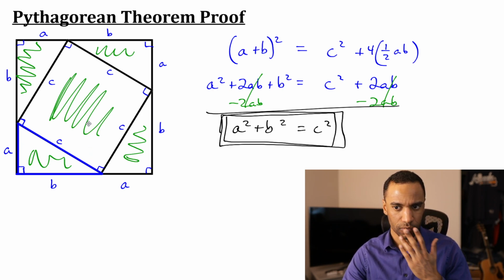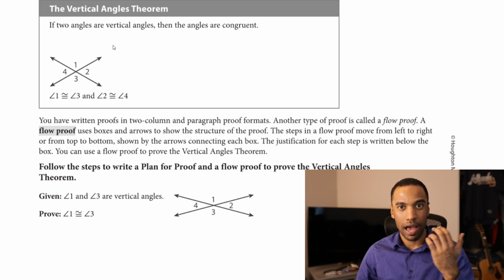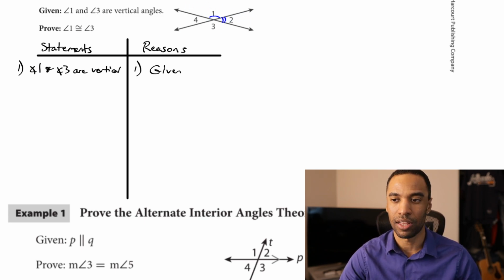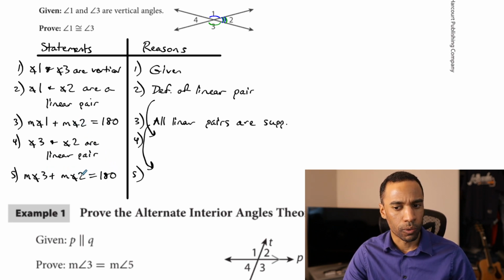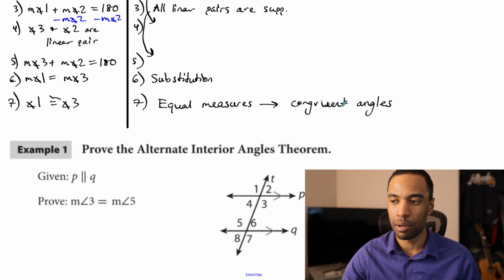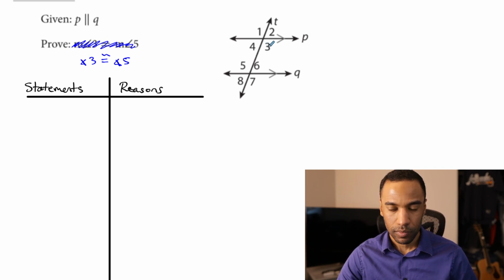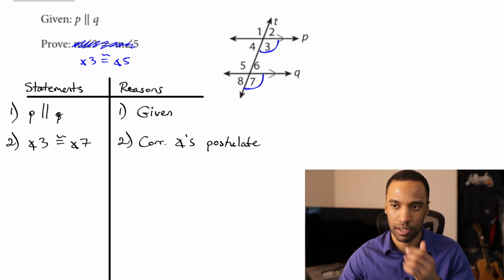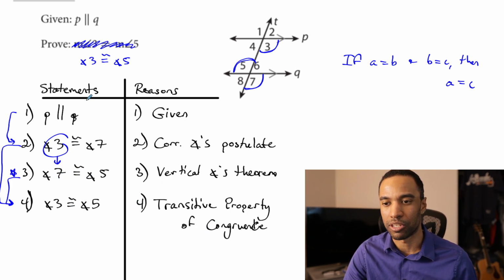Introduction to Proofs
(3:15) You can't PROVE by example, but you can DISPROVE by counterexample.